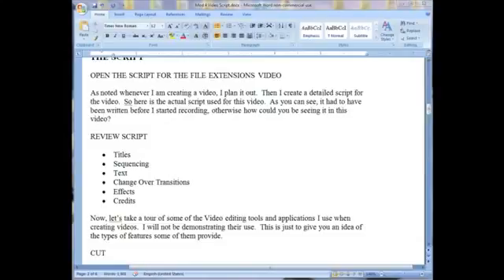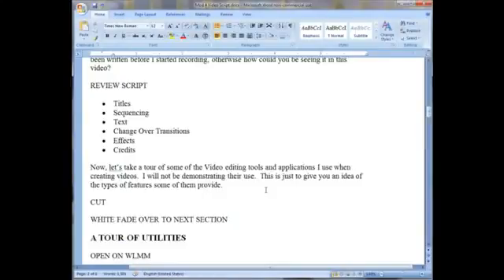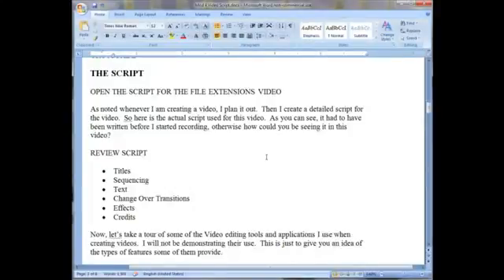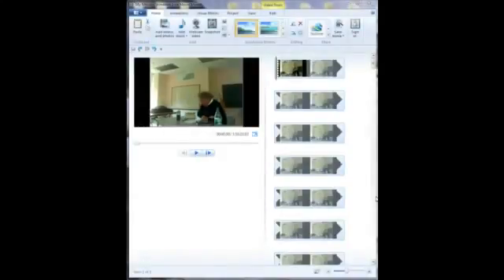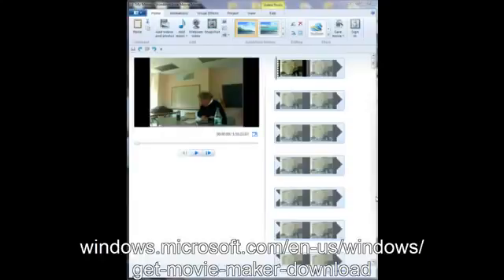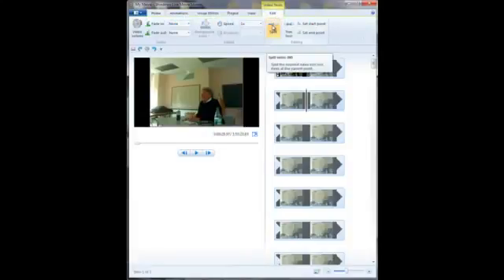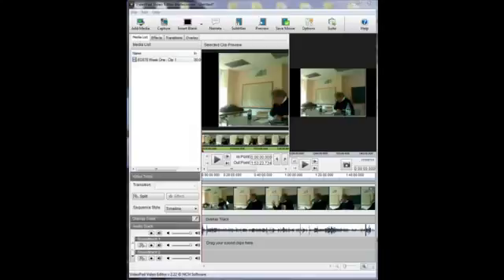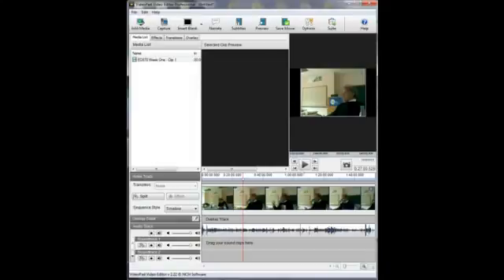ED870 Video and Online Education